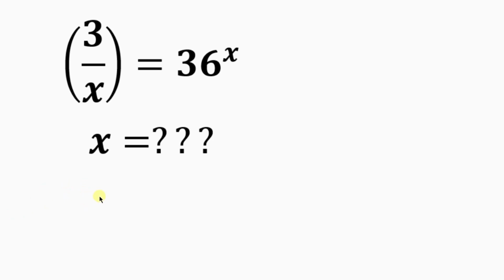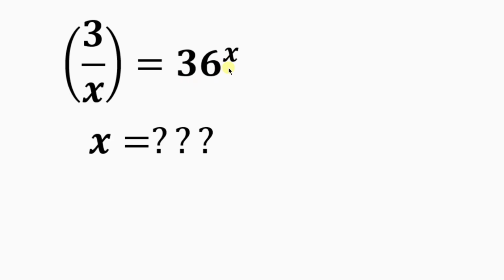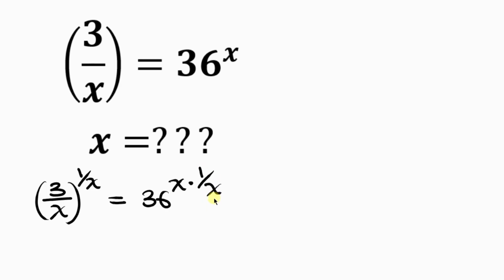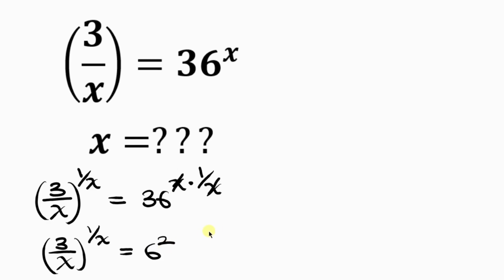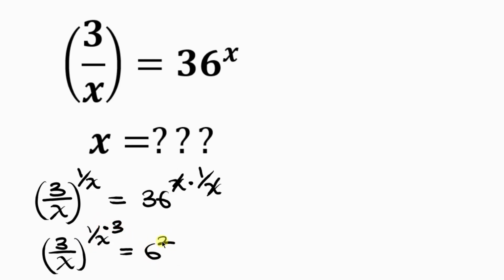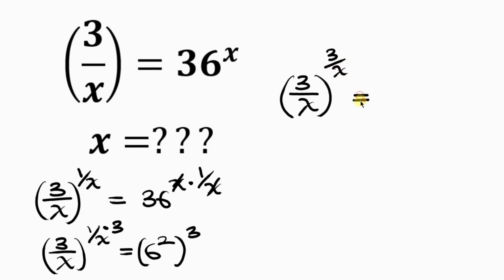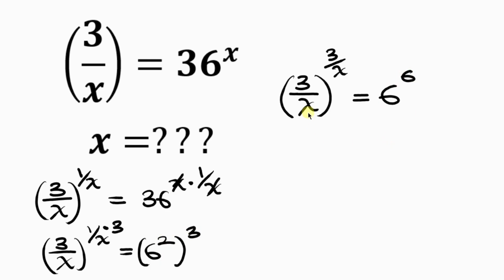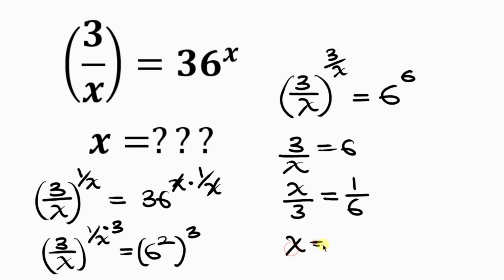Can You Solve This Exponential Equation? I Almost Failed It At First Glance!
Think you're good at algebra? Put your skills to the test with this challenging exponential equation:

[\frac{3}{x}=36^x]

At first glance, it looks simple. But there's a clever mathematical idea hidden inside that catches many students off guard.

In this video, you'll learn:

* How to analyze exponential equations step by step
* A simple strategy to solve the problem without unnecessary calculations
* Useful algebra techniques for exams and competitions

Before watching the full solution, pause the video and see if you can solve it yourself. Then compare your approach with the method explained in the lesson.

If you enjoy mathematics, problem-solving, algebra, and brain-teasing equations, this channel is for you.